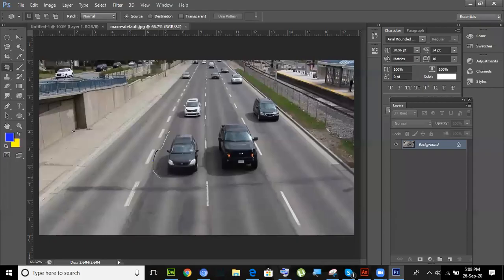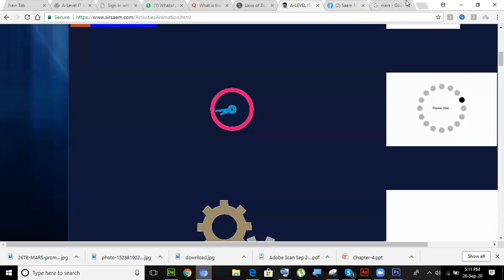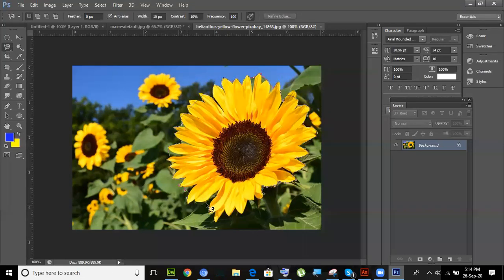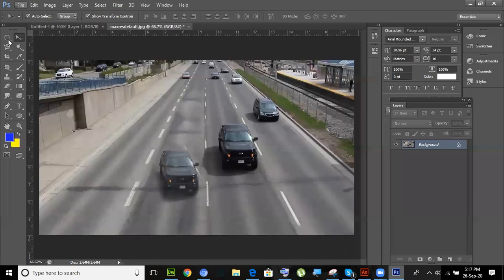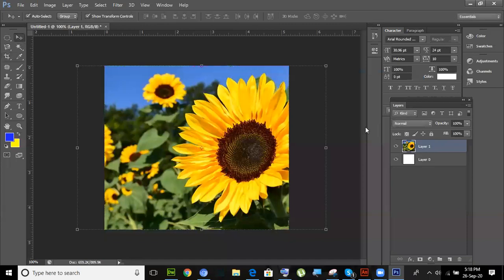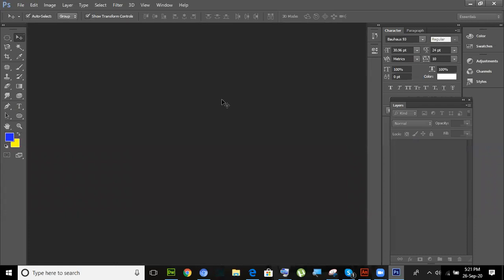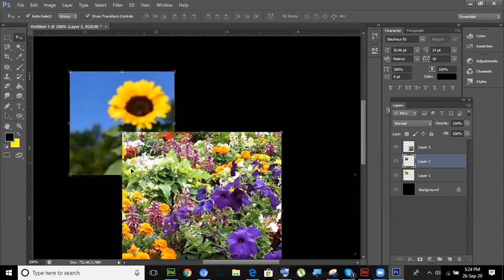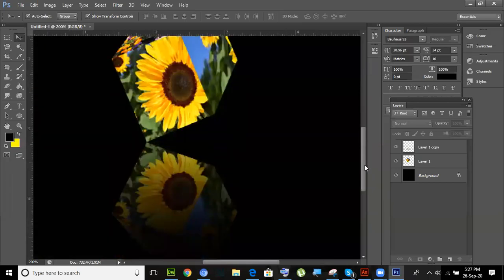A LEVEL IT 9626 GRAPHICS PHOTOSHOP BY MR SAEM